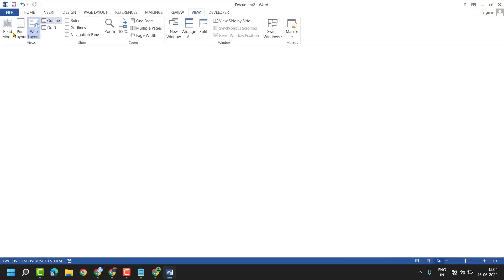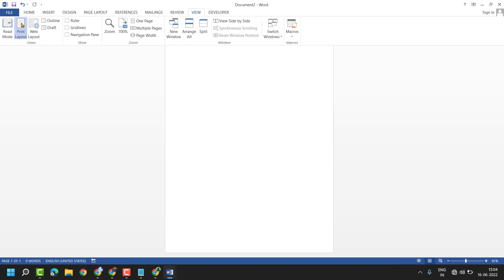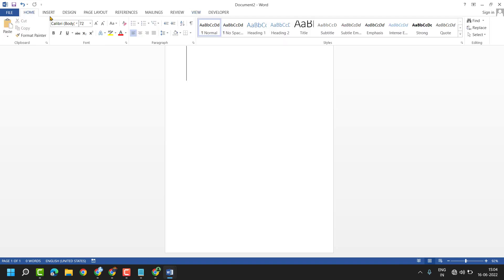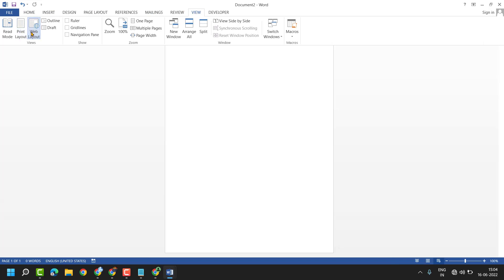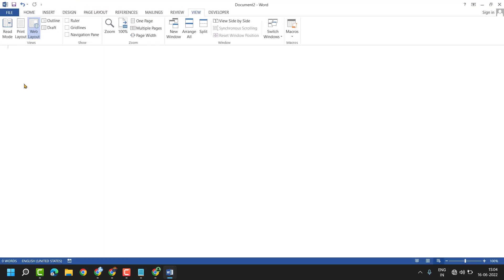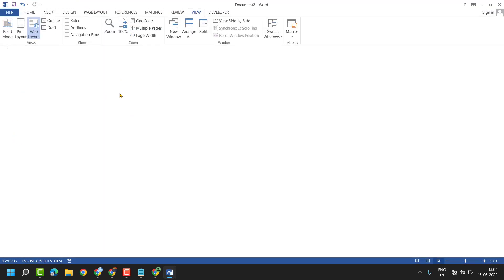how to disable web layout in word